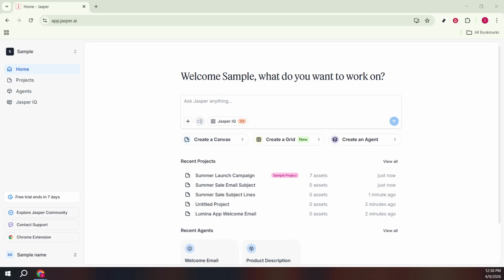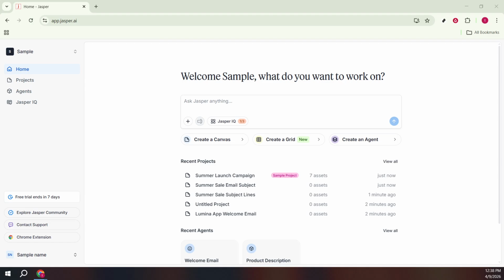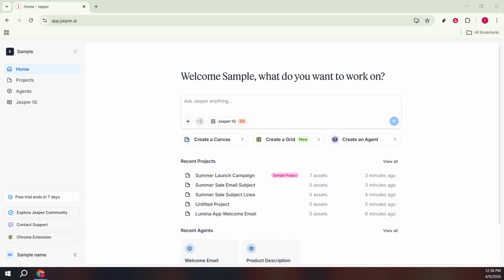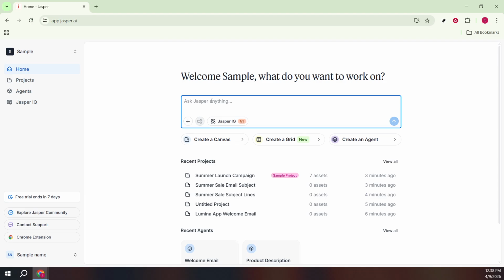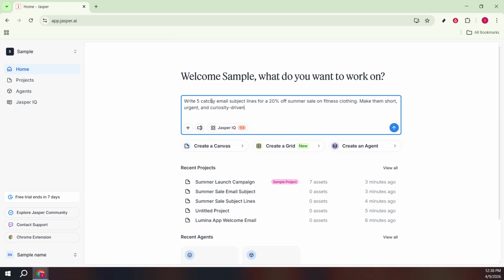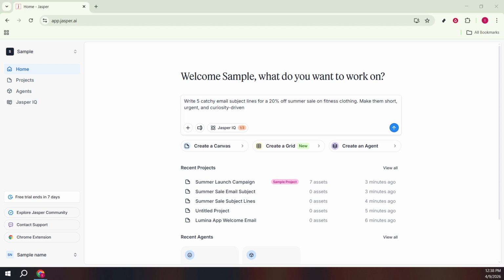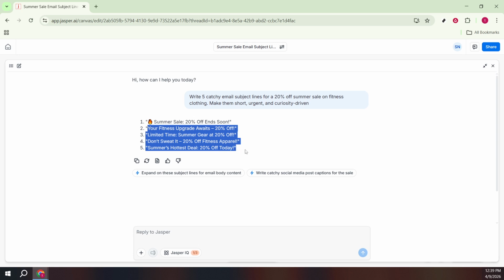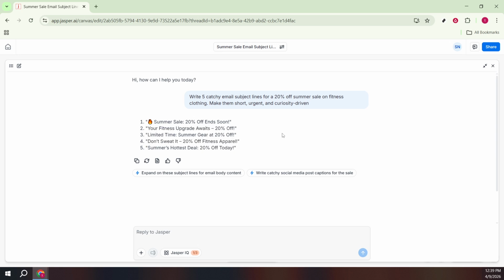How To Use Jasper AI To Write Email Subject Lines [2026 Guide]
How To Use Jasper AI To Write Email Subject Lines

In today's video, we cover how to use jasper ai to write email subject lines, jasper ai email subject line tutorial, write better email subject lines with ai, jasper ai email marketing guide, ai copywriting email tutorial, jasper beginner guide, tech tutorial, email marketing tools, content creation workflow, jasper ai writing assistant, email subject line generator ai, creator productivity tools, jasper tips and tricks, ai writing tools tutorial, marketing email optimization